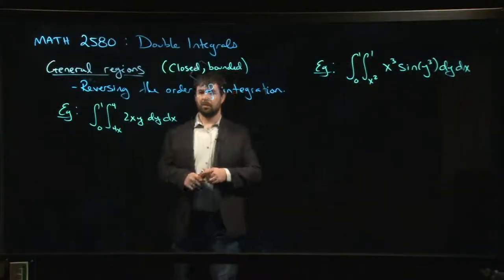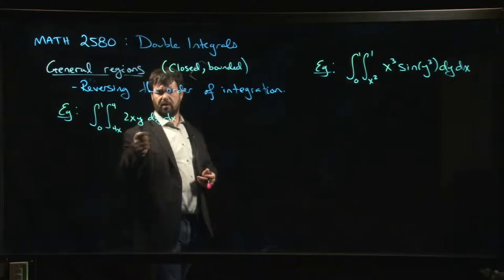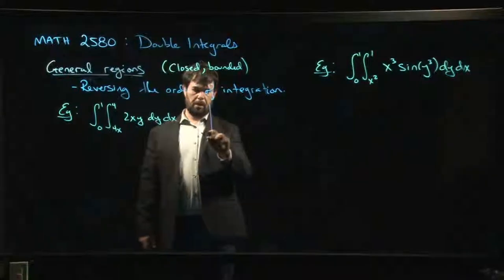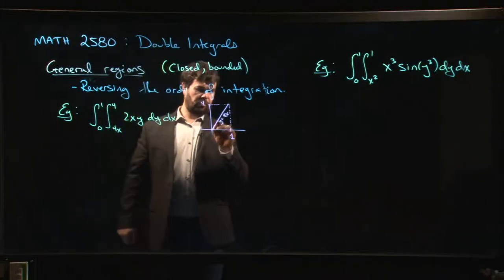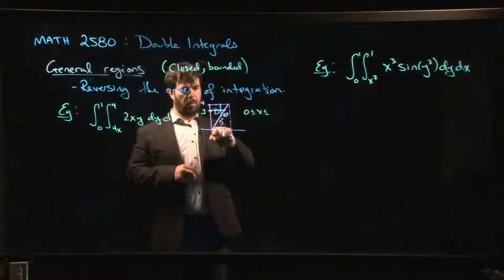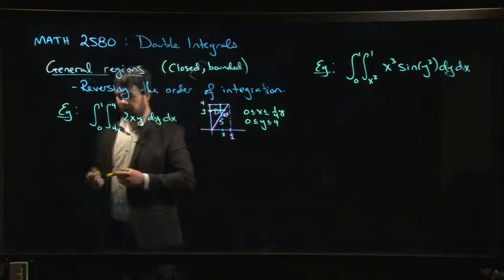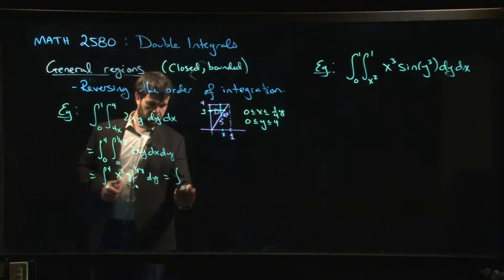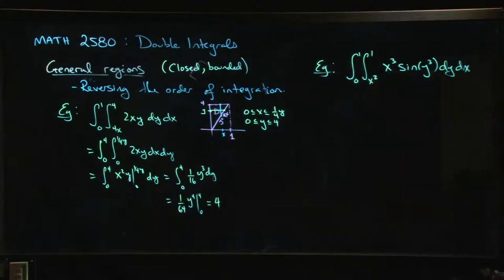Reversing the order of integration: Example 1